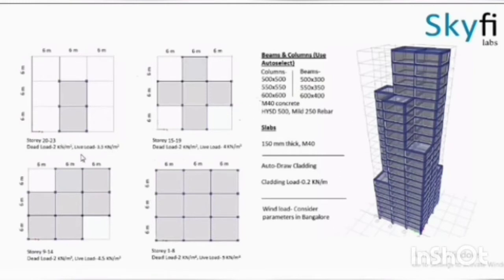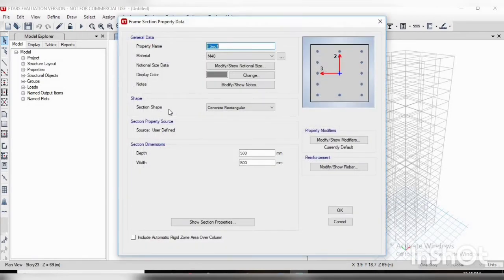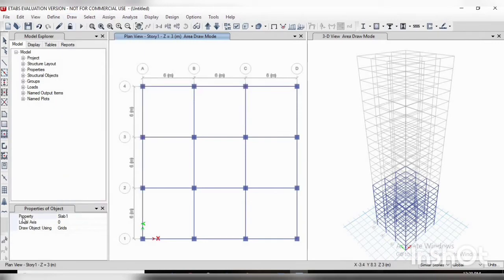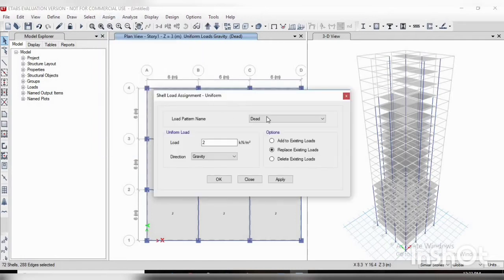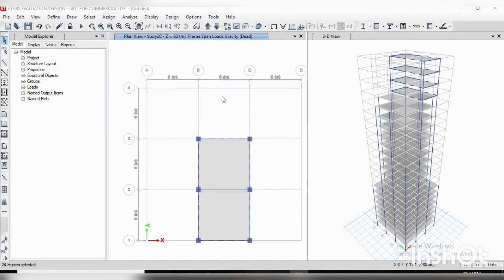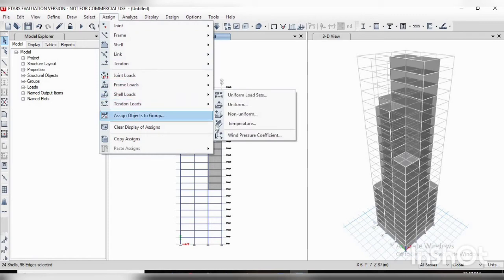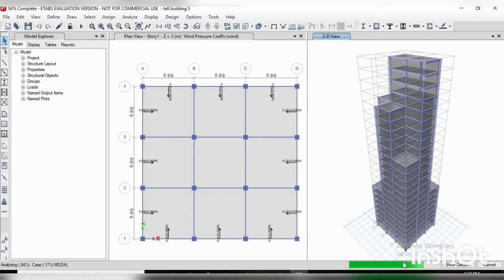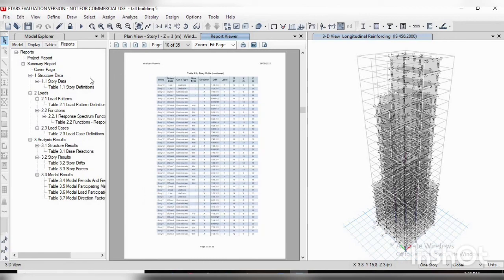Tall Building Design - Project assignment for Skyfi Labs online course - by ( Surekha D. Kurhe )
This video is made by Surekha Dnyaneshwar kurhe of MGM'S Jawaharlal Nehru engineering college, Aurangabad, Maharashtra. This video is a part of final assignment of tall building for skyfilabs. The tall building design online video tutorials from skyfilabs was used to complete this project